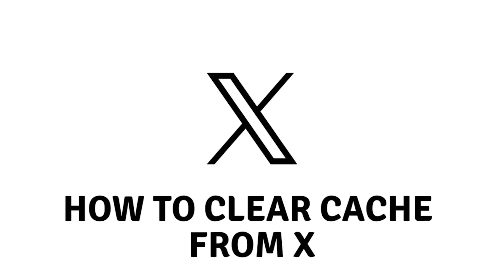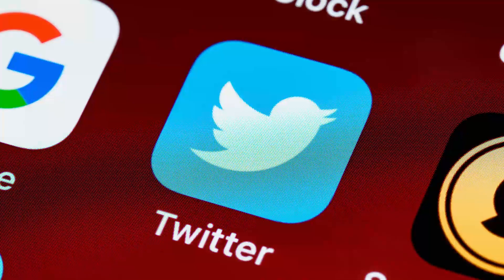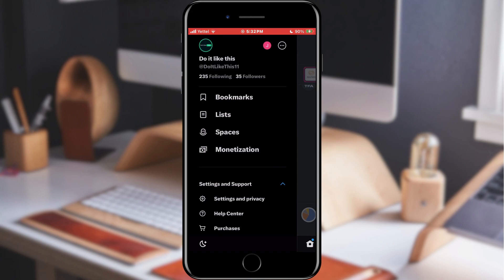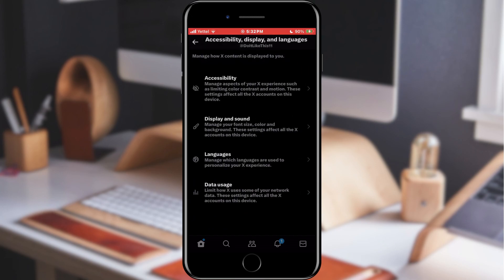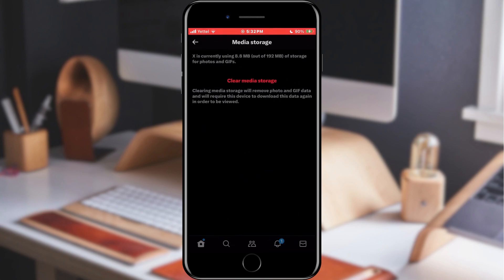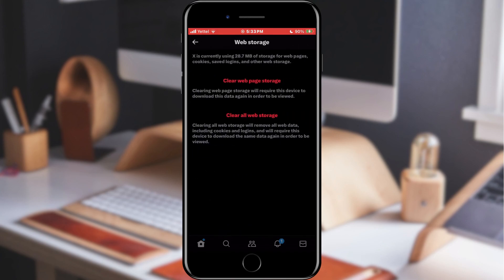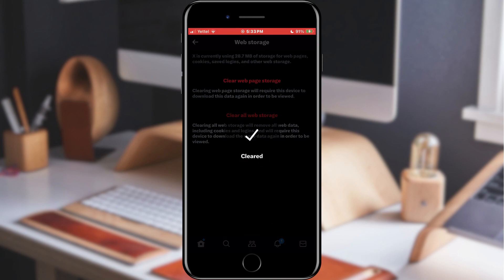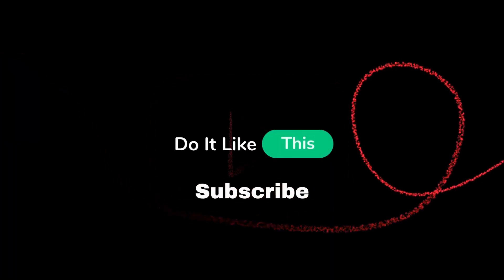Unlocking The Secrets: Clearing Cache Memory On X [Twitter]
Learn how to Unlocking The Secrets: Clearing Cache Memory On X [Twitter]

In this quick and informative video, we'll show you how to clear cache memory from your Twitter app on your X device. Whether you're experiencing slow performance, glitches, or just want to free up some storage space, clearing your cache can make a world of difference. Follow our simple step-by-step instructions to give your Twitter app a fresh start and enjoy a smoother and faster experience. Don't miss out on this essential Twitter maintenance tutorial!